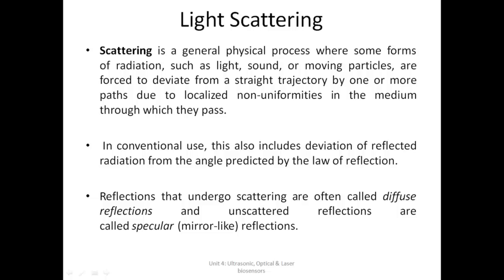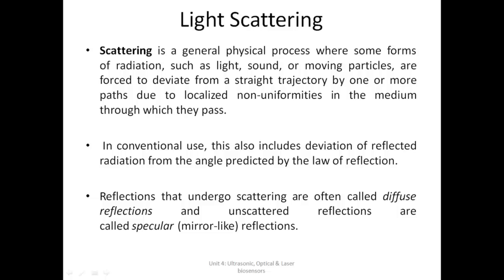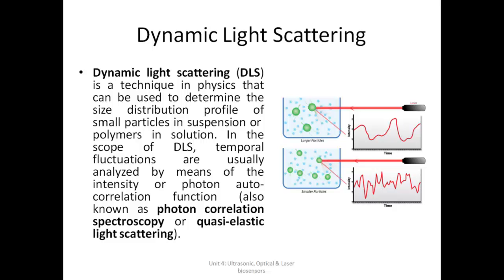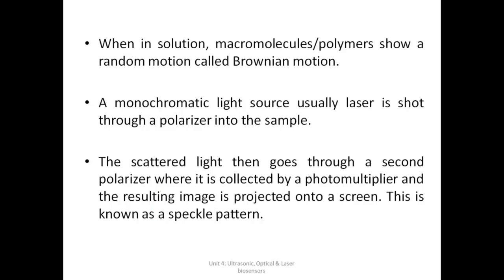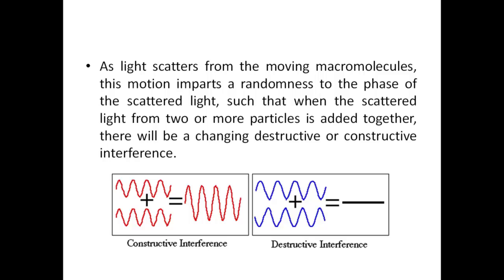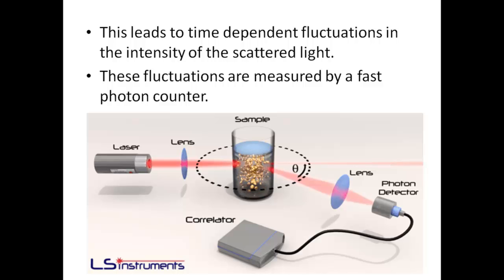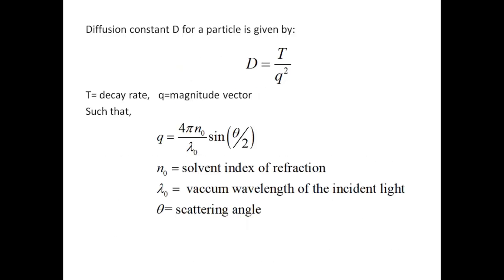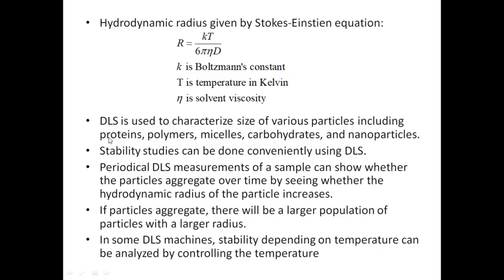L4 6 light scattering